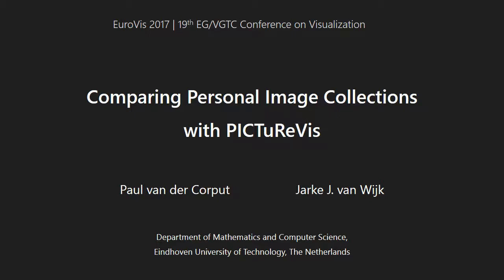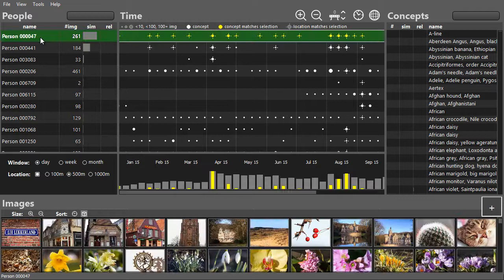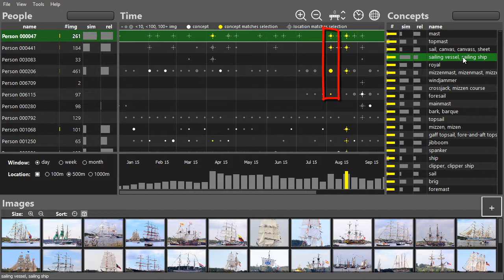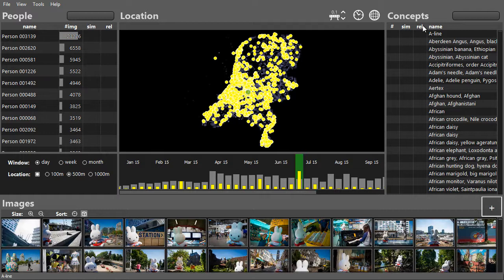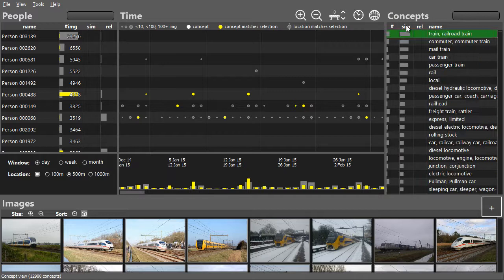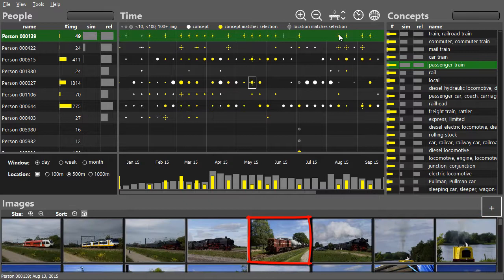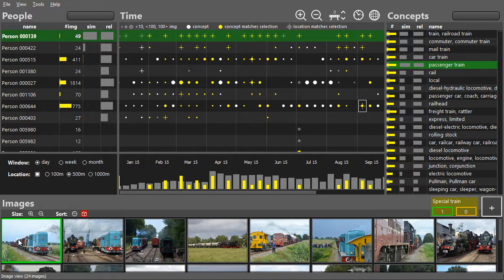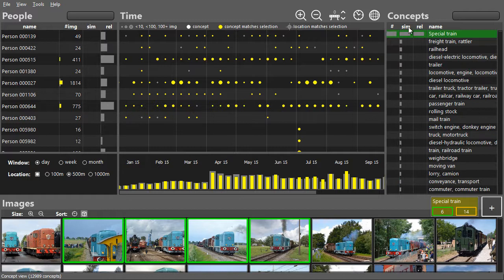PICTuReVis door Paul van der Corput, TU/e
Promovendus Paul van der Corput geeft een demonstratie van zijn programma PICTuReVis, waarmee eenvoudig relaties kunnen worden gelegd tussen tienduizenden foto's. Handig voor onder meer opsporingsdiensten.